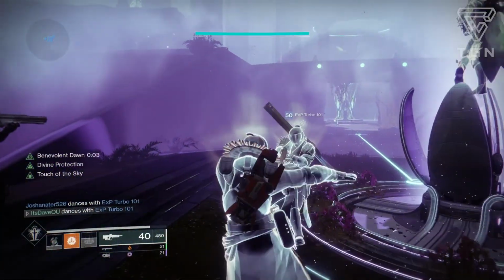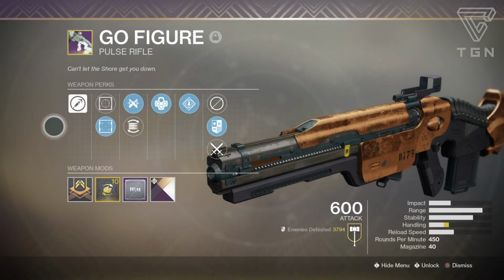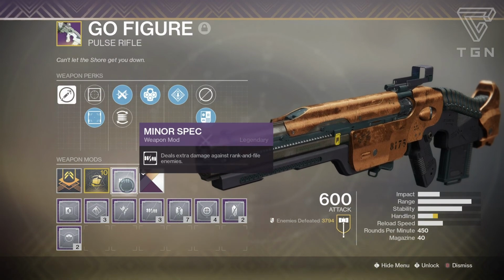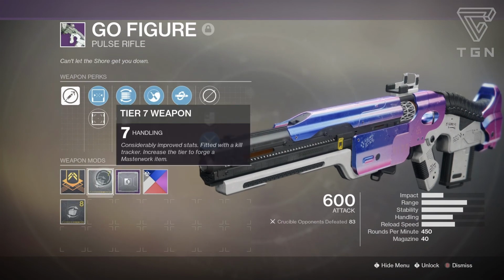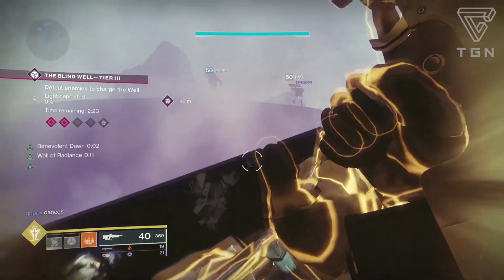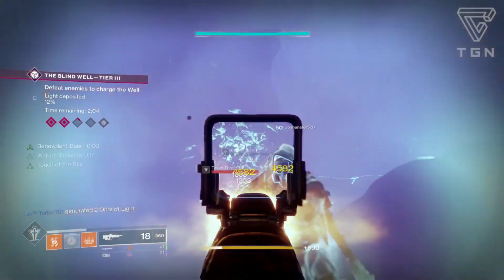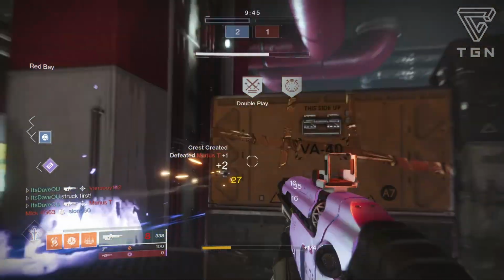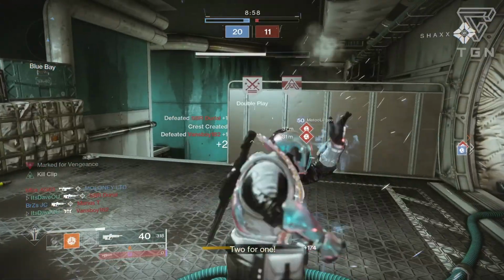Destiny 2: Go Figure Weapon Review! | Best Endgame & Crucible Pulse Rifle! (Forsaken)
Destiny 2: Forsaken - Go Figure Weapon Review // This Aggressive Burst Pulse Rifle is by far the best Endgame and Crucible weapon to have currently inside of D2! It comes with great perks and shreds!